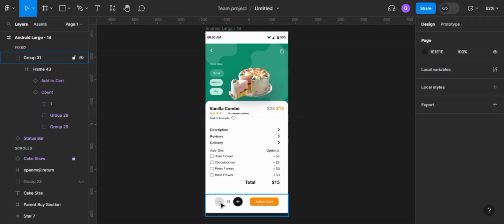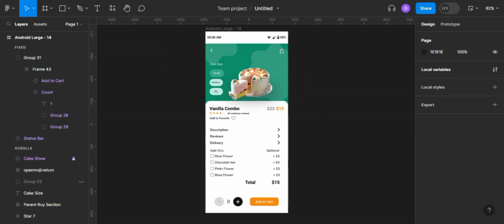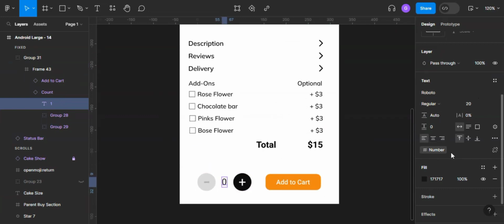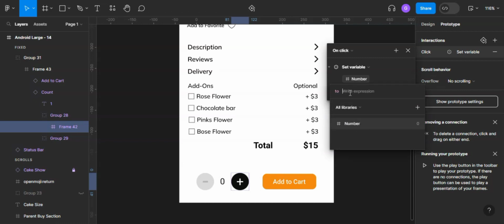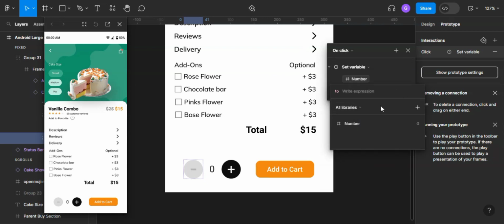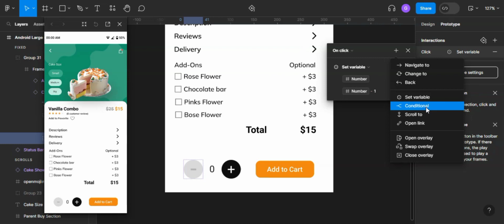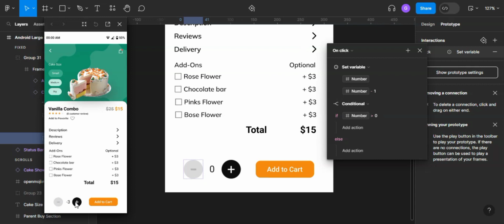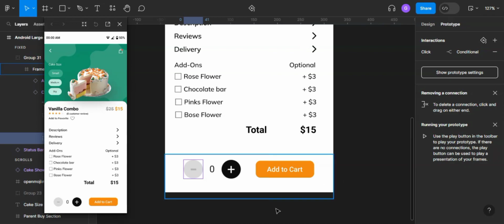How to Use Figma New Variables and Conditional features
Mastering Figma: Harness the Power of Variables and Conditions for Effortless Design